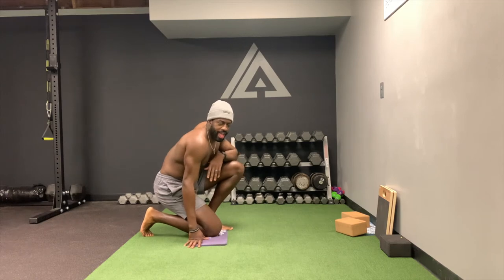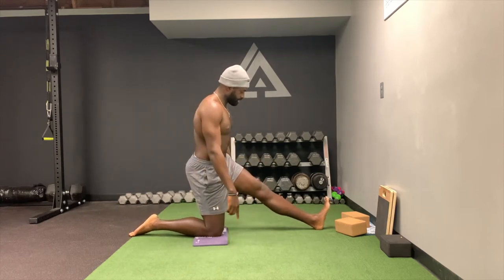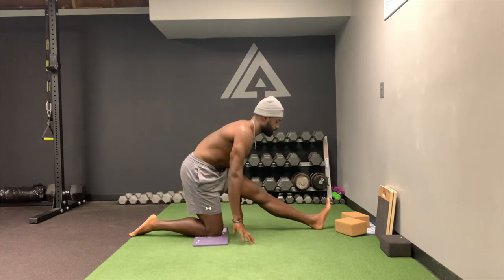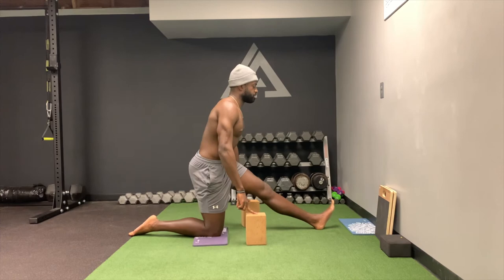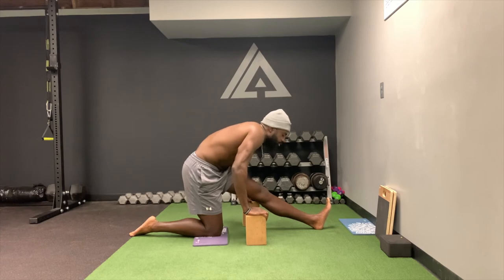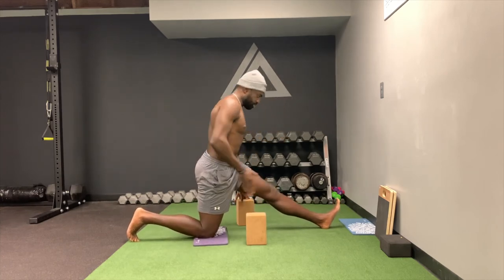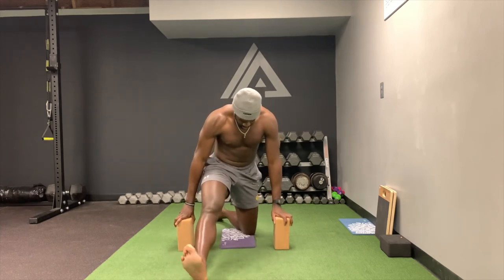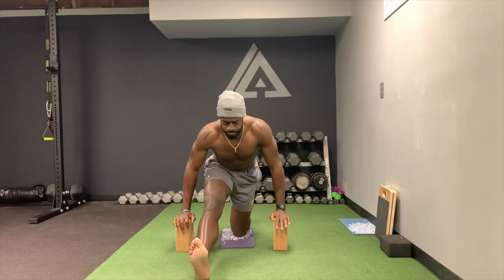Half Kneeling Hamstring Stretch | improveathletics.com